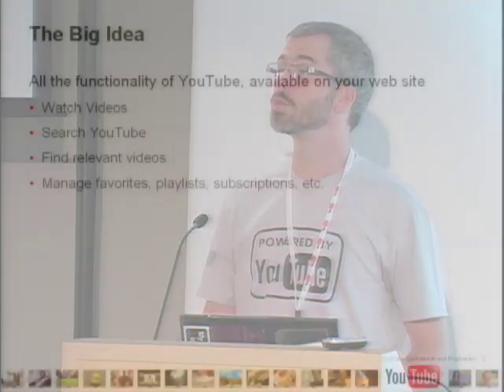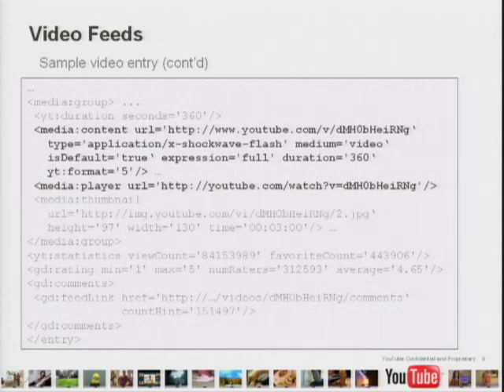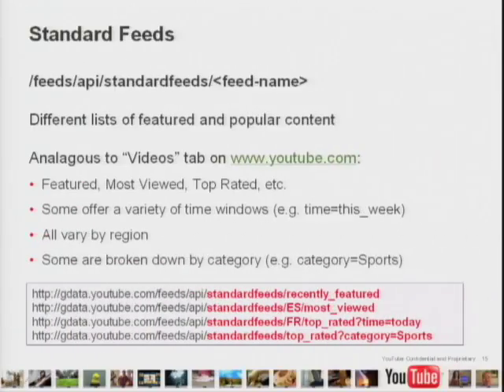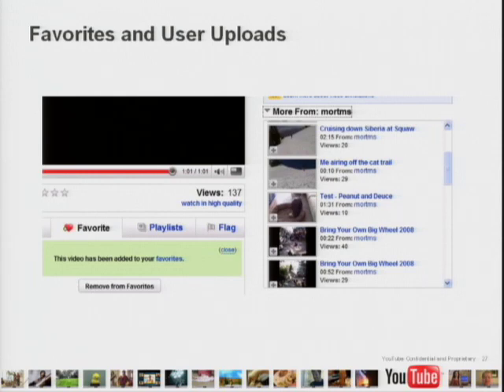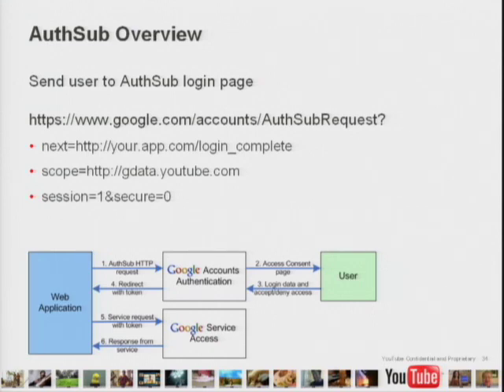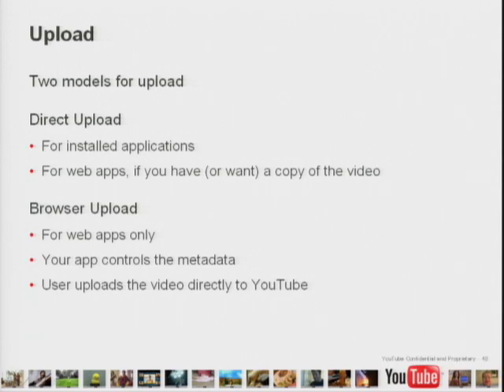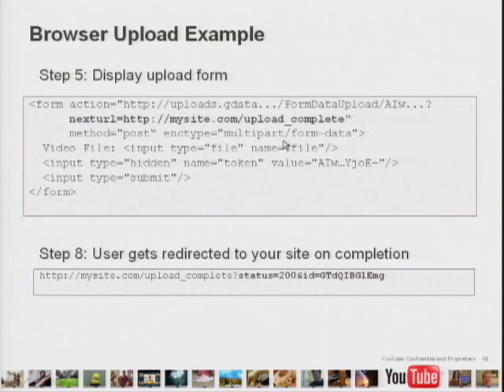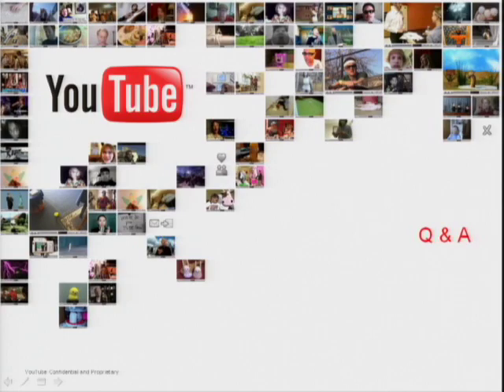Powered by YouTube - Overview of APIs and Tools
Speaker: John Harding, YouTube

YouTube's comprehensive set of APIs enable you to deeply integrate YouTube's features, content, and community into your web site. In this first session, John will provide a high-level overview of the YouTube APIs - what features and functionality is available, and how you can start using them.